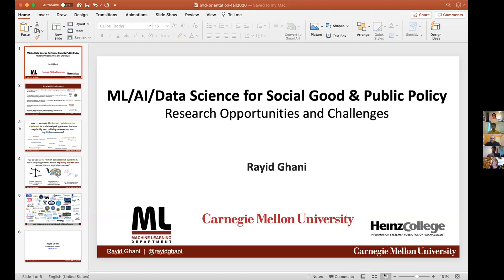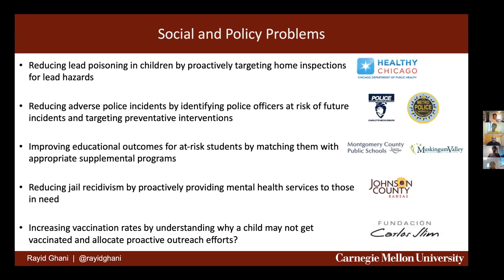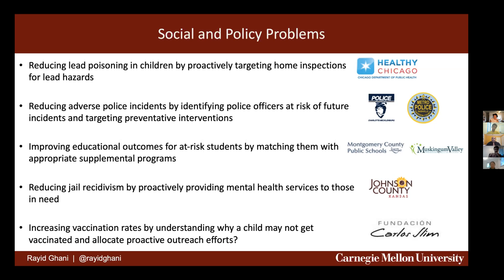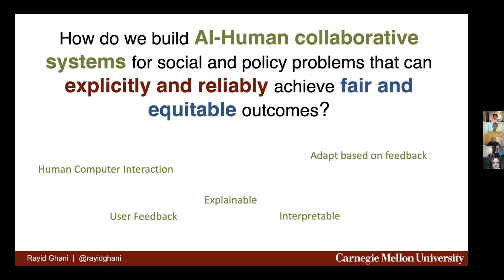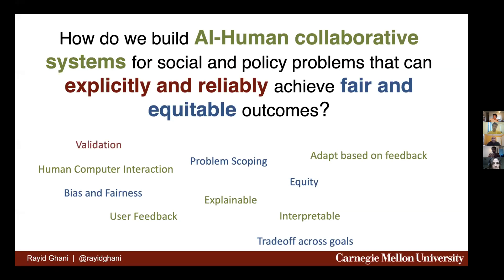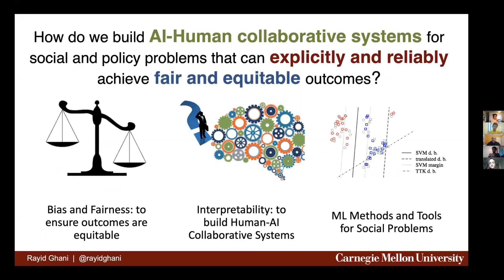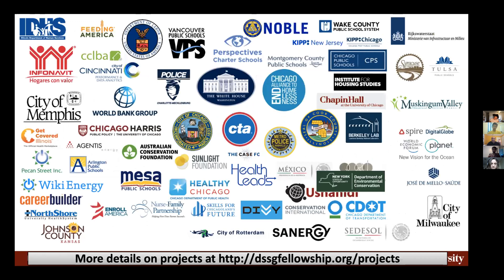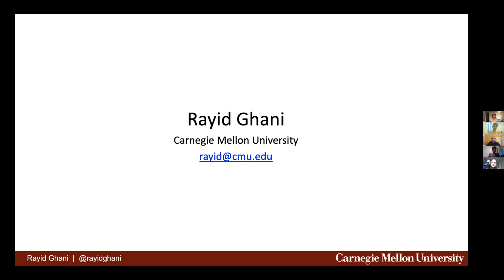ML/AI/Data Science for Social Good & Public Policy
Research talk by Professor Rayid Ghani